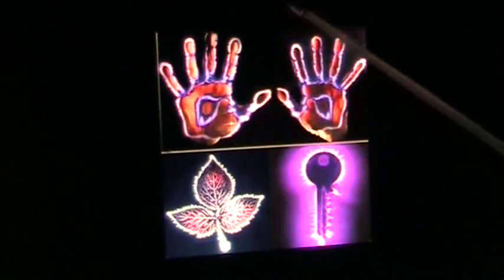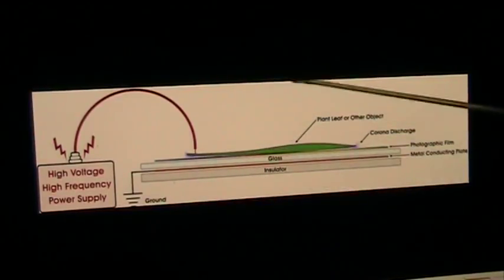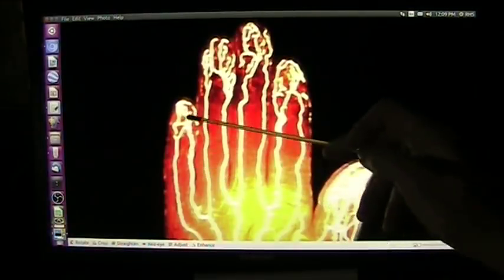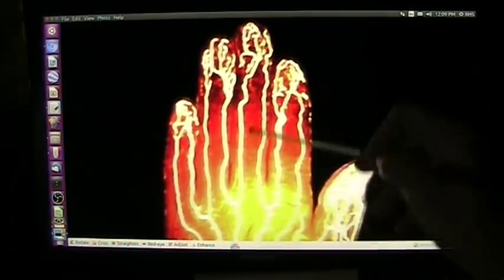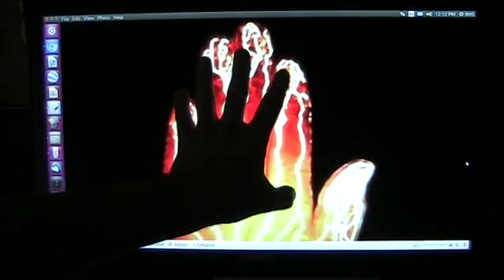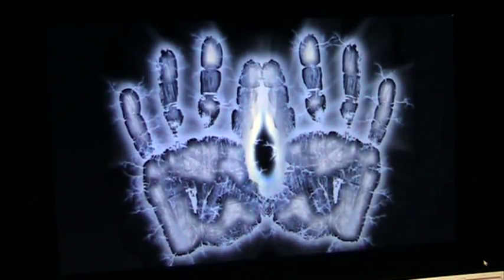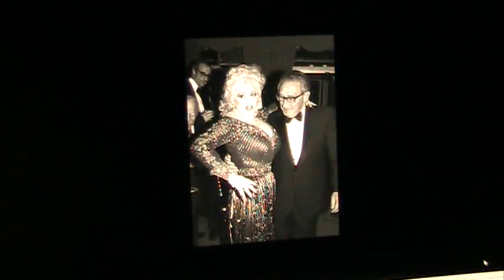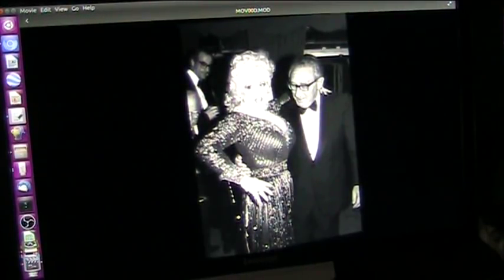5G with a Laugh and a Caution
5G frequencies are in the microwave range and need more testing perhaps. This range affects water and might affect living things in a deeper wy than considered previously.  ALL LIFE is water life. Water has a specific atomic quantum orbital distance. This electron seems to shake and invade others regions at these SPECIFIC range of frequencies. SHAKEN WATER molecules creates heat and microwaves are blocked by the Earth...forcing them might not be advisable but who can say.